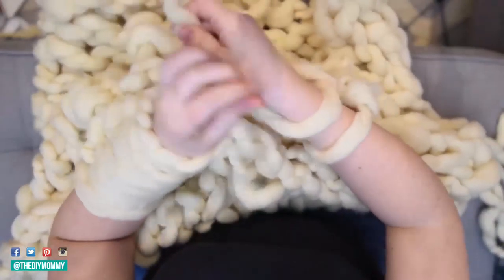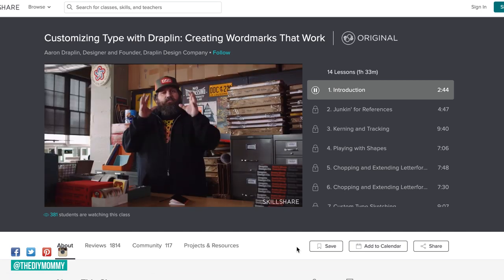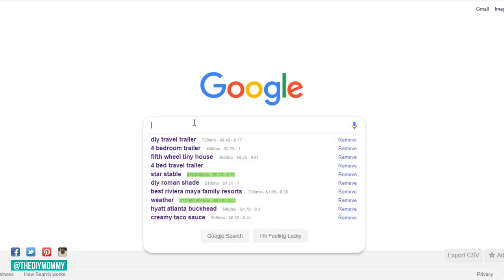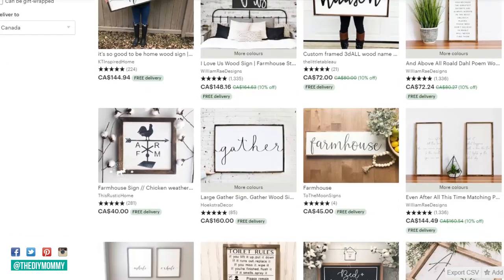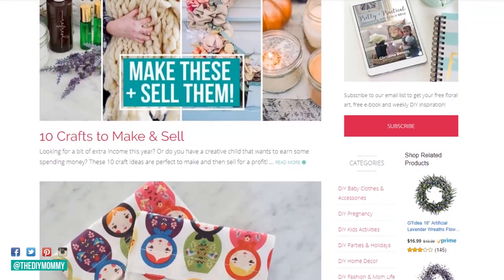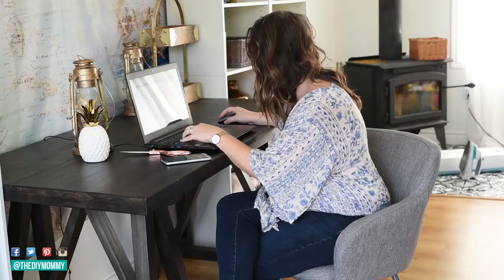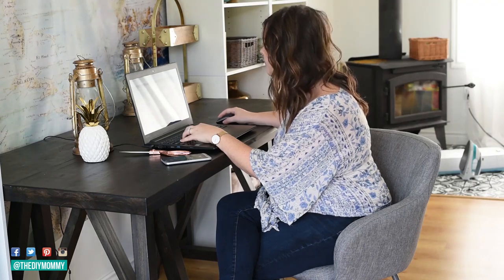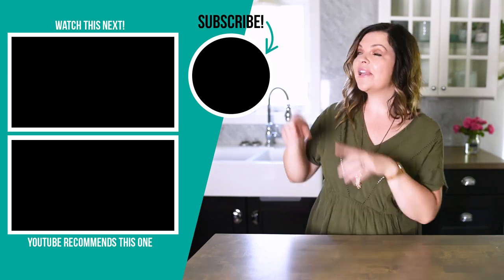5 Steps to Starting a Craft Business From Home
Get my 5 steps to starting a craft business from home and selling your handmade products at craft fairs and online!

Christina Dennis
CANADA